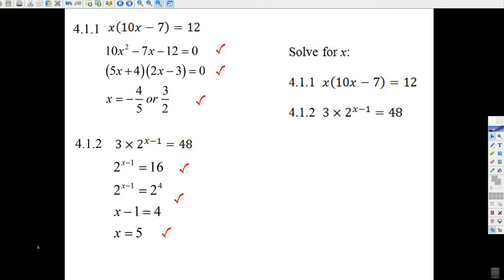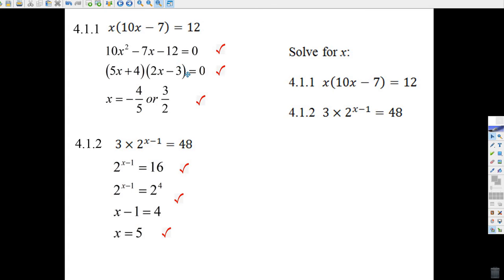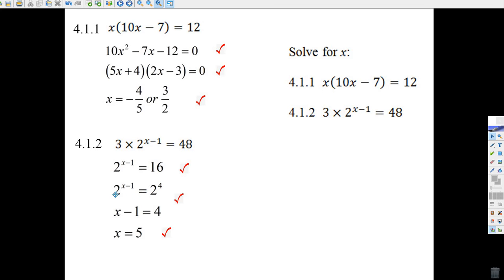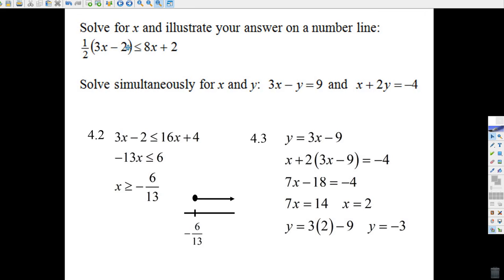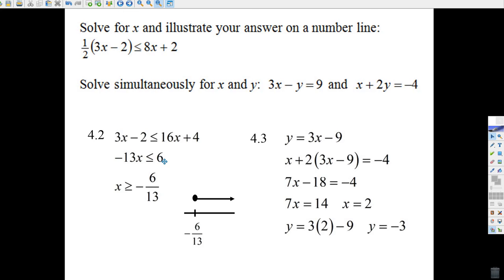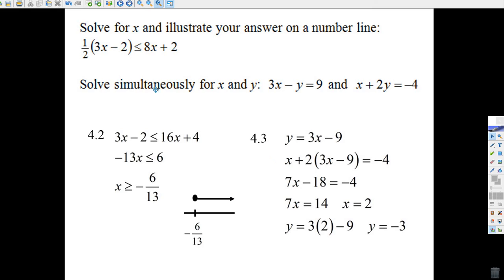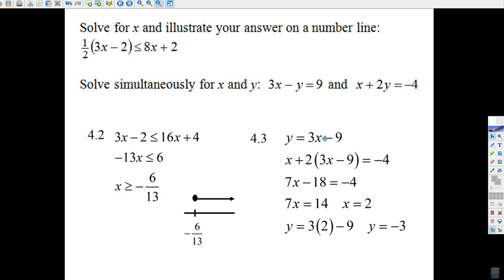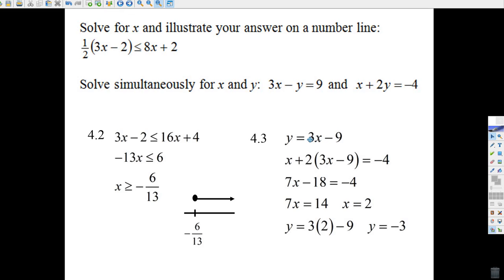Q4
Gr 10 solve equations